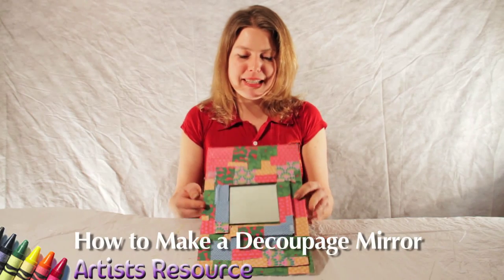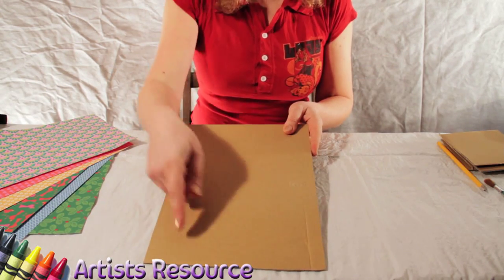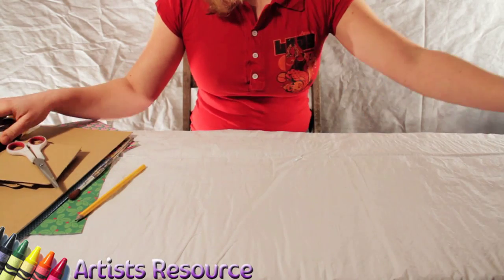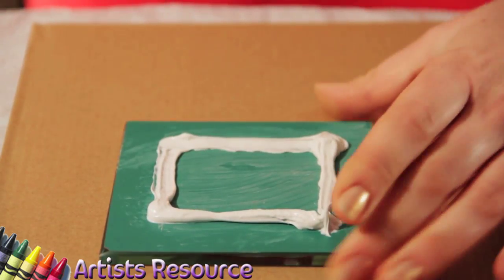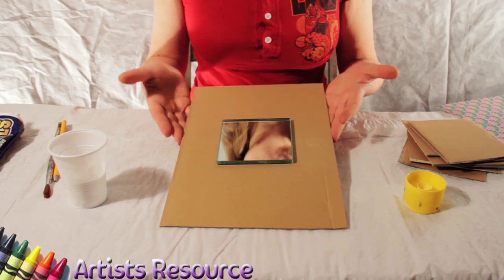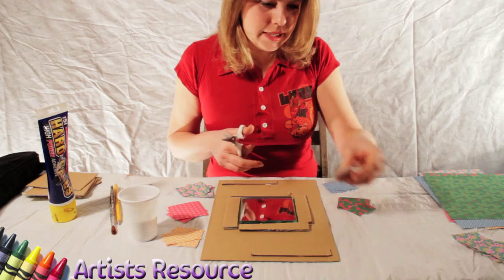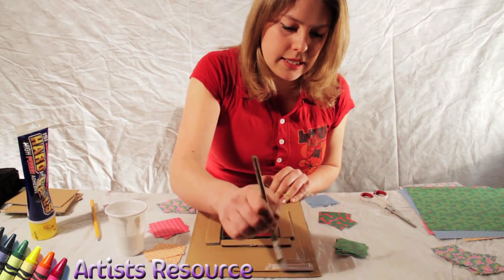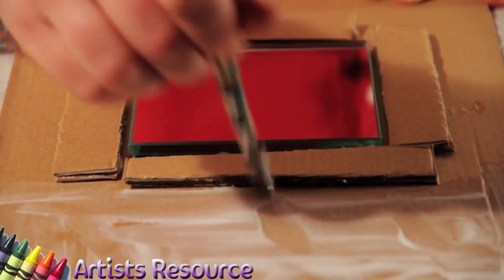Christmas Craft! How to Make a Decoupage Mirror Tutorial - Paper Craft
🖥 Make Beautiful Art and Crafts for your Home using our Beginners Classes!
Learn skills in Drawing, Painting, Collage, Sculpture, Mosaic, Glass Painting, Fabric Painting and more

LIVE STREAMING:
⭕️ I am NOW streaming LIVE now on TWITCH every WEDNESDAY
Come on over, we'd love to have you join our Creative Community!

SOCIALS: Keep in touch through TIKTOK | FB | IG | Twitter: @artistsresource

Stay Creative!
Leona x

Est 2011: Art and Craft Classes for  Adults and Children
London Events - Birthday Parties - School Workshops - Hen Parties
Art Classes and Art Tuition Online